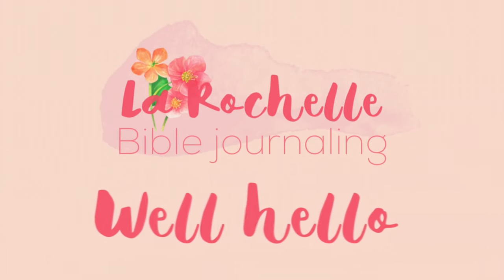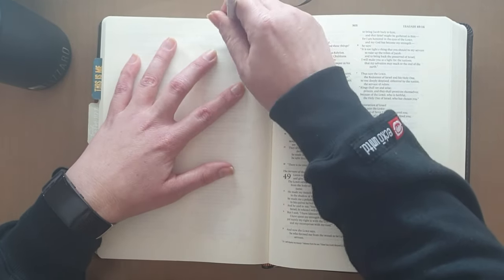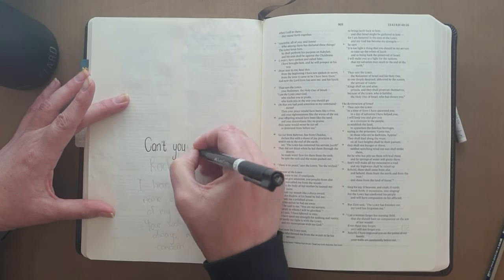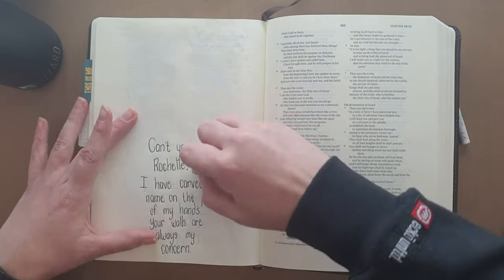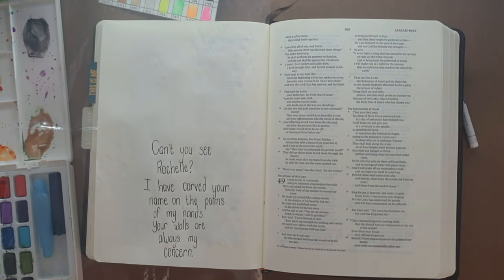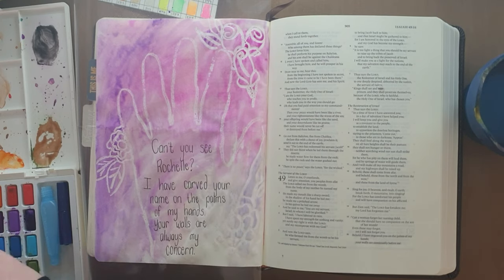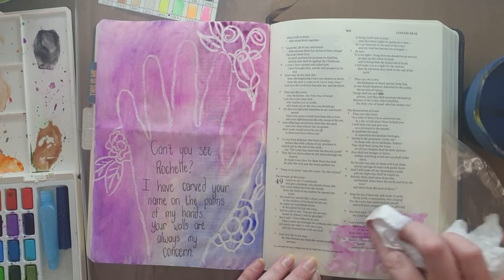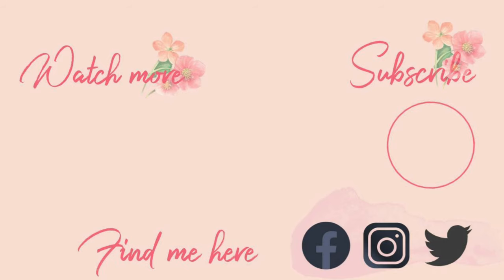White Crayon with Watercolor - Isaiah 49v16 | Process Video